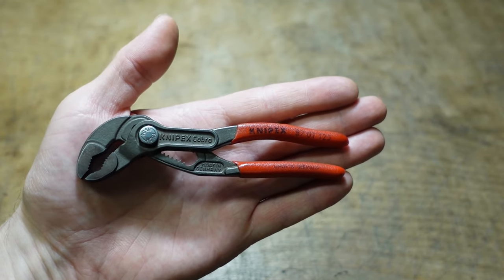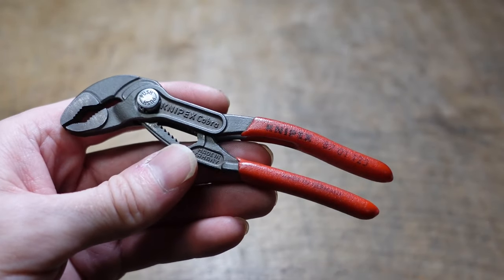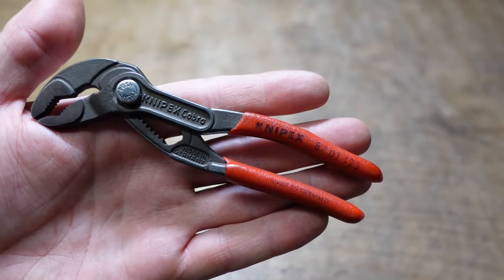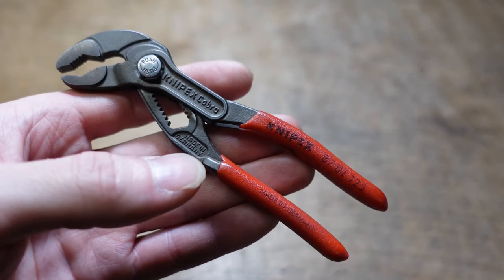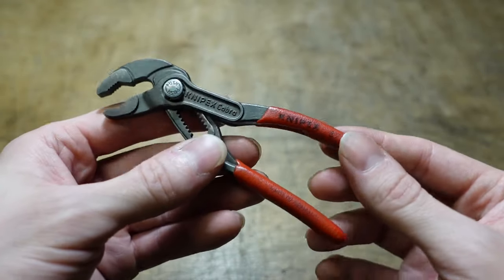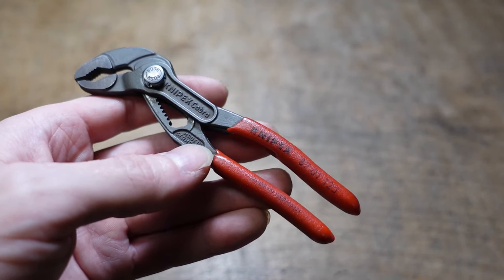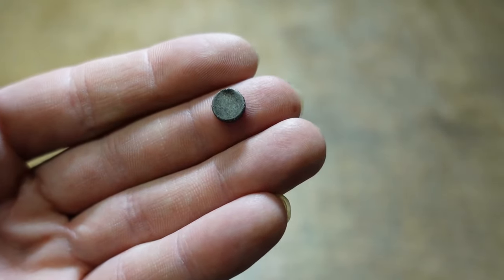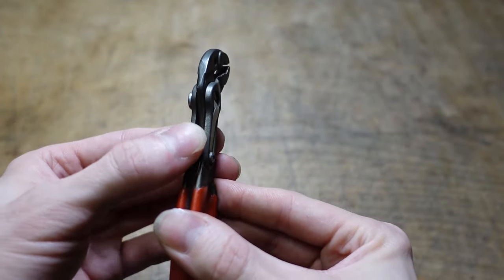Cheap Knipex Cobra 125 Upgrade - Best EDC Pocket Pliers Hack - Everyday Carry Tool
The Knipex 125 Cobras are probably the best every day carry (EDC) pliers around.  The only issue is how to carry them.  In this video I go over a simple improvement that you can do to make them easier to carry in your pocket.